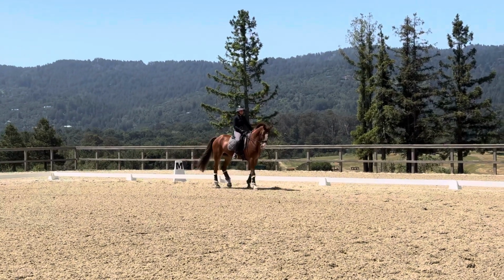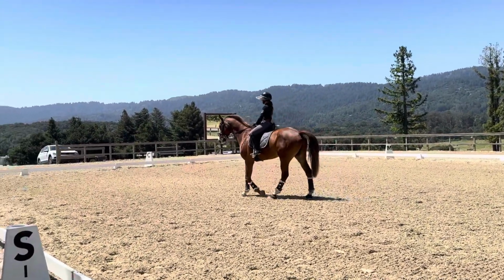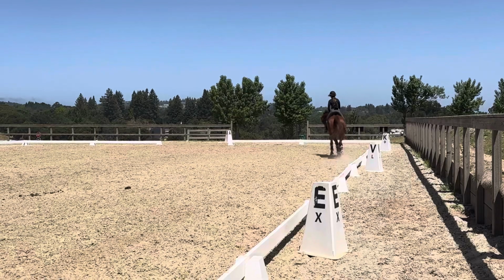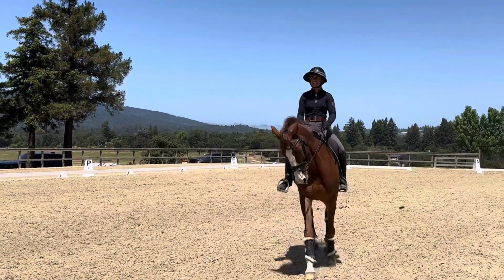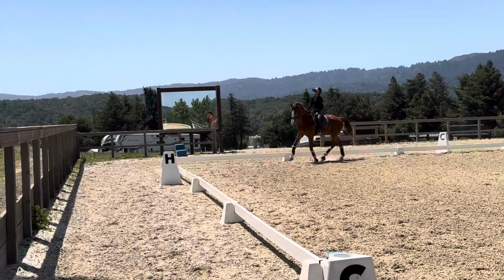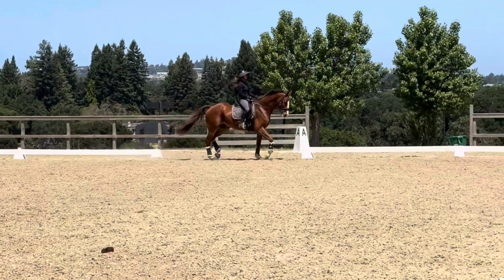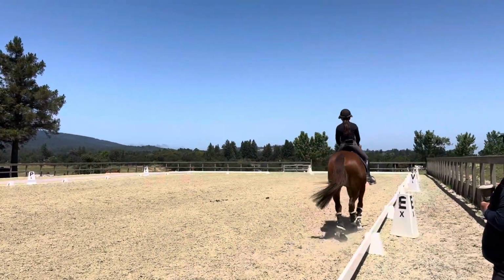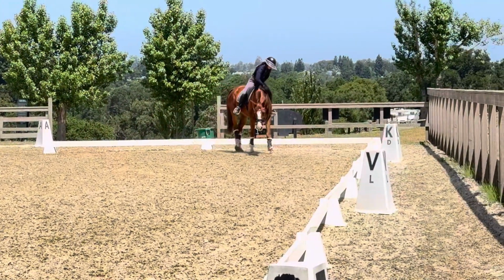MM Igor B 2024-0522 AH Lesson